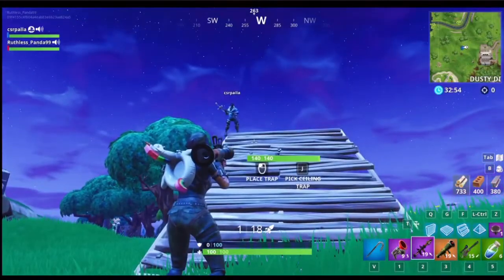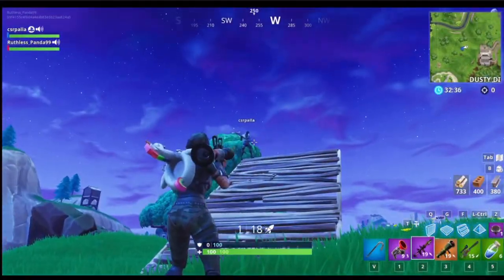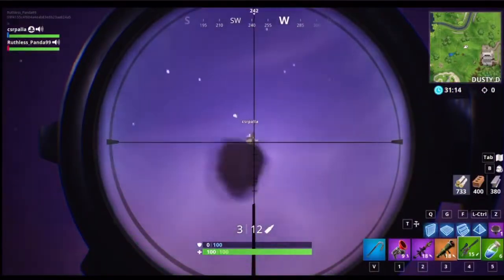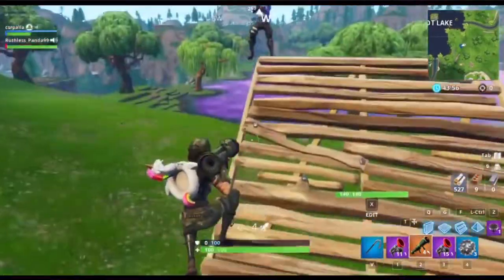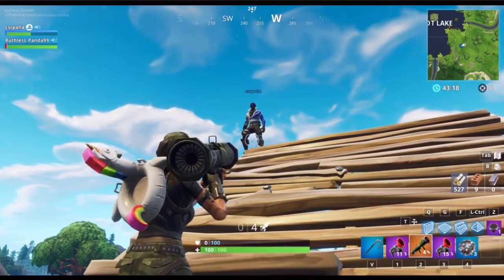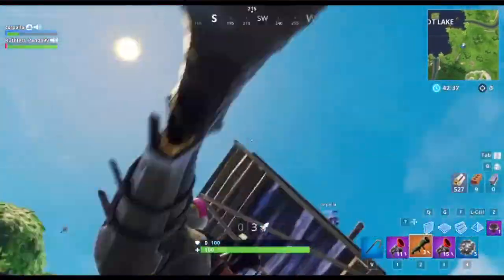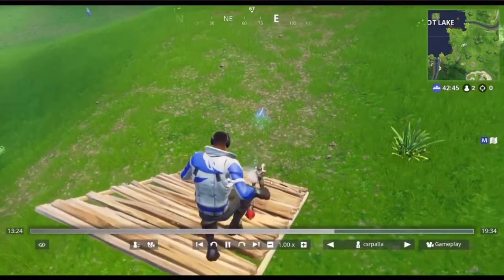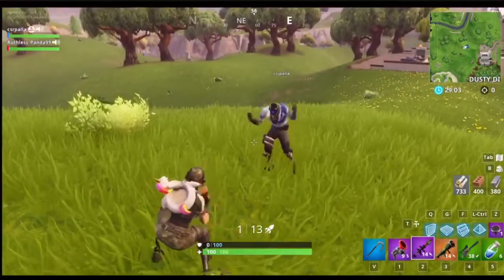How To Do Guided Missile And RPG Rocket Rides In Fortnite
Remember to like and sub
Share the vid